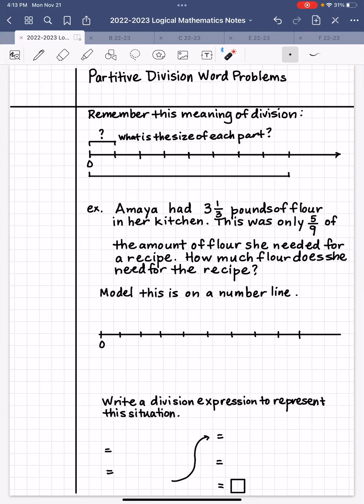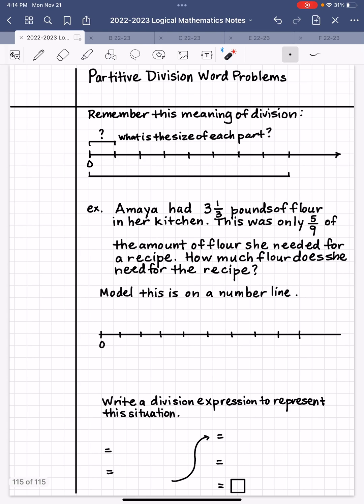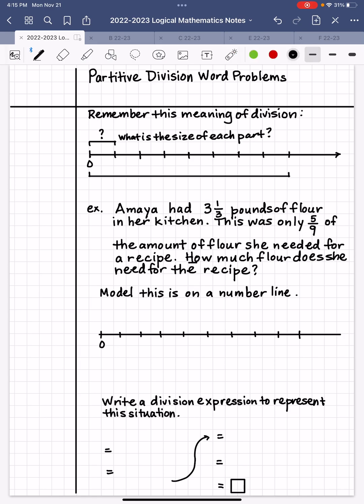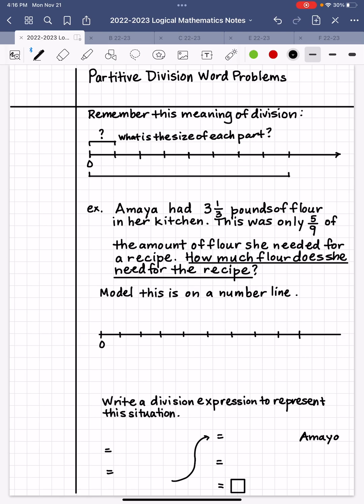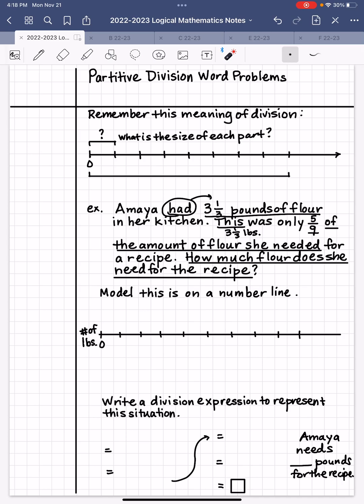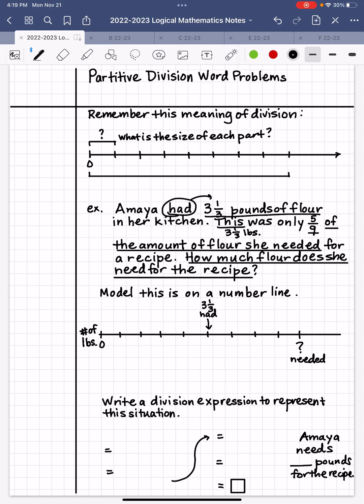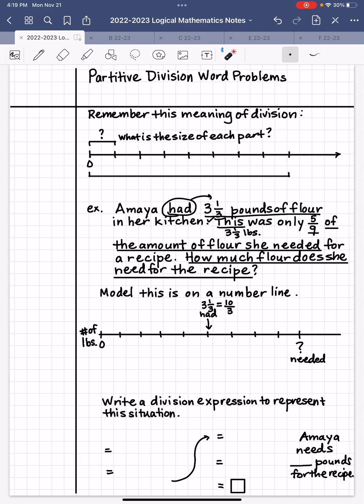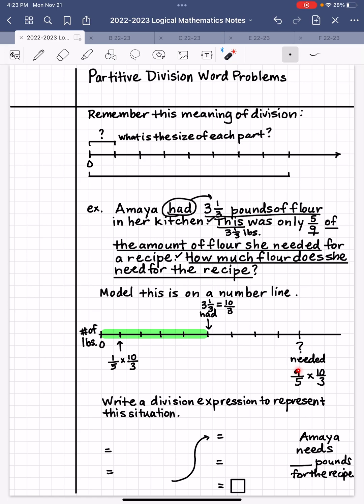6.NS.1 - Partitive Division Word Problems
In this video, @MathwithMrAlmeida explains how to model partitive division word problems on the number line and how to solve these kind of word problems. In addition, he explains why this model is helpful to understanding why dividing by a number is multiplying by its reciprocal.